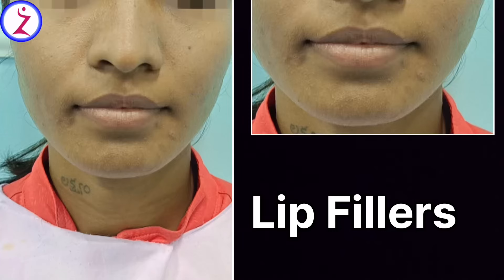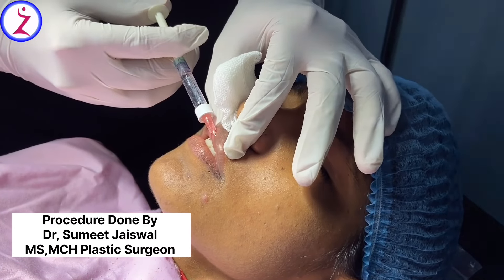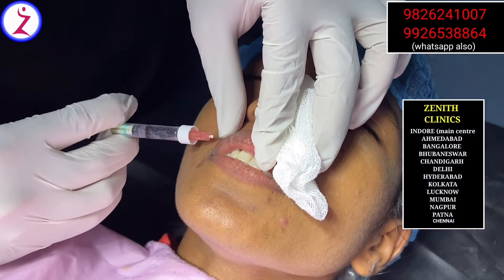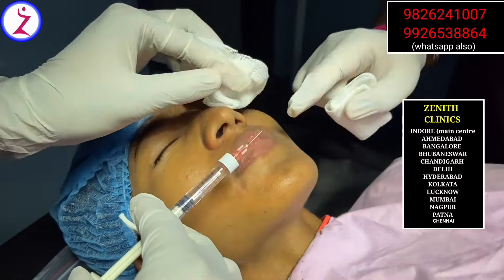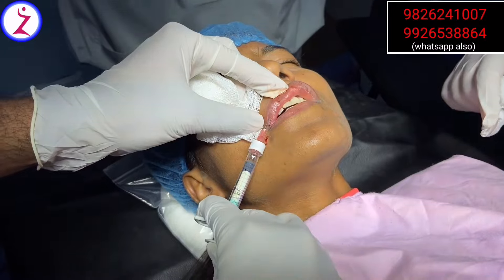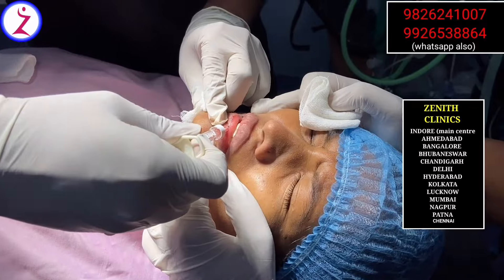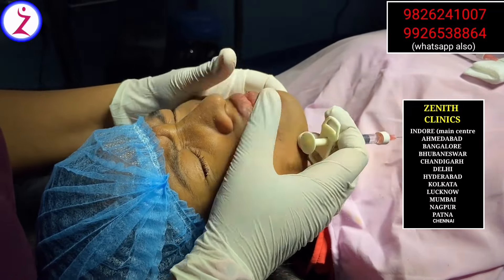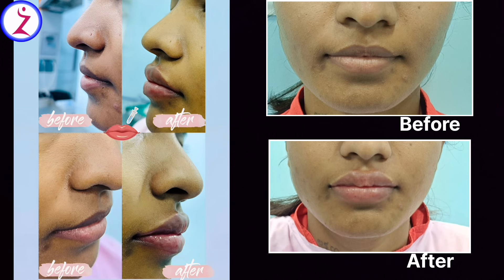Lip Enhancement Procedures | Lip Fillers Treatments In Indore Delhi Mumbai Bangalore Hyderabad Surat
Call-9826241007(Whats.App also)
Meet
Dr. Sumeet jaiswal
MBBS, MS, MCH, (Plastic surgeon)
Dr . Vijay G

SURGEON WITH EXPERIENCE OF OVER 15000 SURGERIES ALL TOTAL.
He is qualified plastic reconstructive cosmetic and hair transplant surgeon. He has worked as assistant professor in the prestigious KEM Hospital Mumbai. He has done his studies in Indore, Jabalpur, Nagpur, Delhi and Mumbai. He is presently doing maximum number of plastic and cosmetic surgeries in this region.
He  operate on individuals of many countries including USA, UK, Germany, UAE and many Asian Countries. He has authored over 18 papers in international peer reviewed journals. Presented many papers and lectures in many plastic surgical conferences. He has worked extremely on formulating standards for describing various landmarks in facial cosmetic surgery. His work on anthropometry and describing standards for plastic surgery in Indian subject has been widely appreciated and recognized. He has credit of doing first gender reassignment surgery in central India.

WELCOME TO ZENITH PLASTIC COSMETIC AND HAIR TRANSPLANT CENTRE
Leading Cosmetic Surgery Centre of  India with main centre in Indore, the leader in all type of cosmetic surgeries, hair transplantation and gender reassignment surgeries. We provide high quality, result based services aimed to provide patient satisfaction. Our aim is to give best cosmetic services even poorest of patient.
The centre is run and managed by team of highly qualified plastic surgeons,
dermatologist, ENT, maxillofacial surgeon and microvascular surgeon, who excel in all
kinds of cosmetics hair and reconstructive surgeries.

We offer best result based treatment and committed to educating and improving the lives of all those affected by any problem related to their body and boost their self confidence.